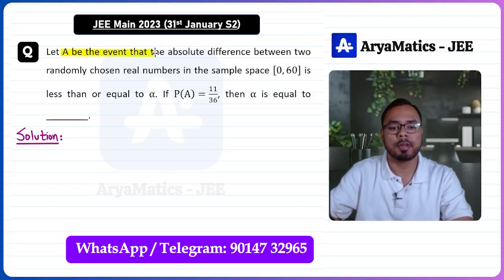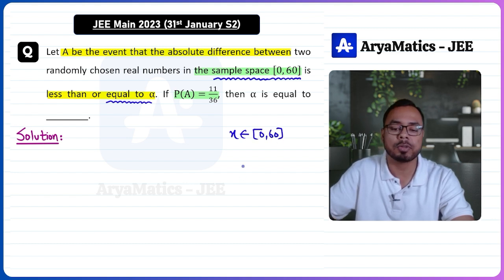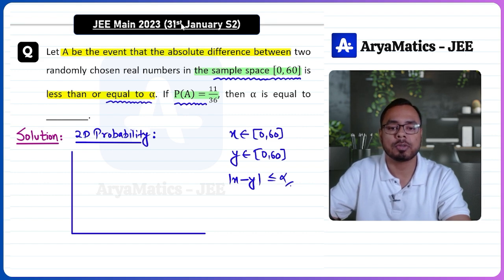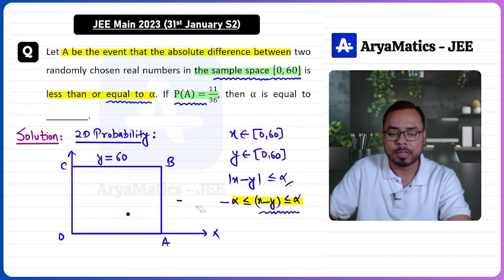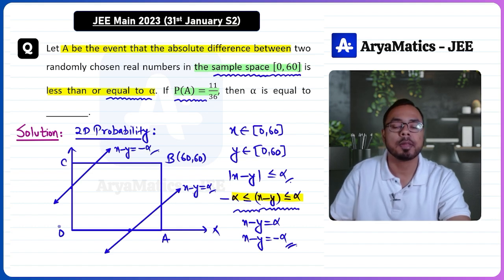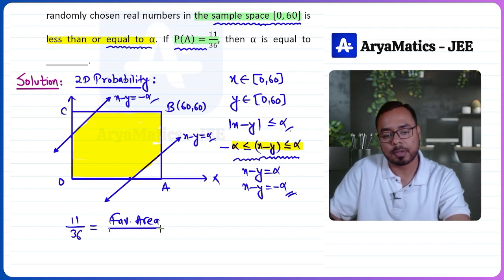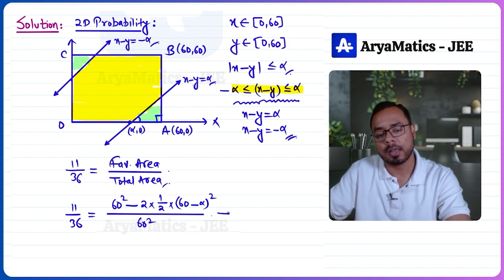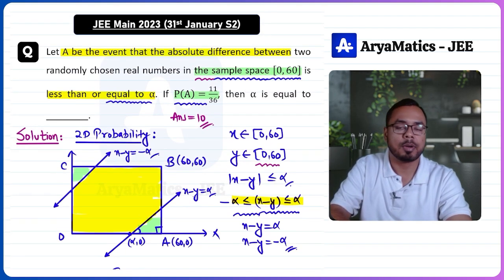2 Dimensional Probability | PRO 500 (500 Most Important PYQs) - JEE Main 2023